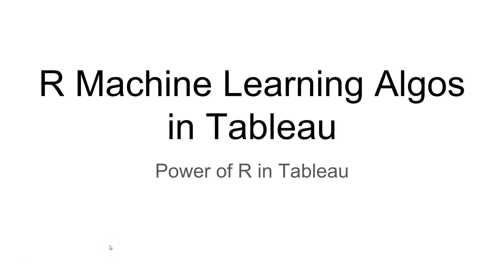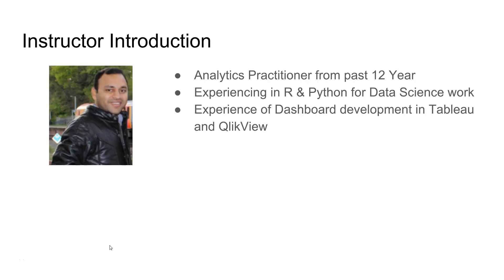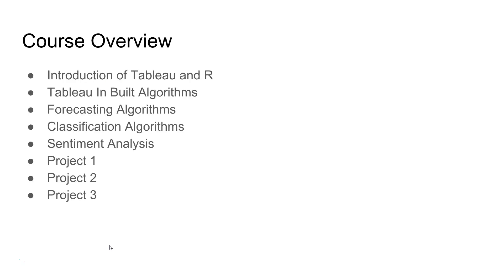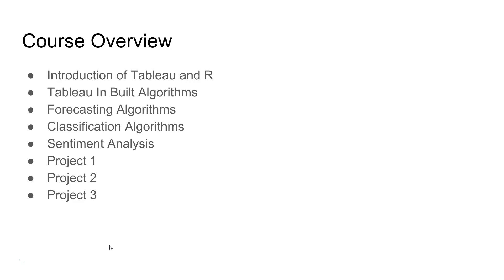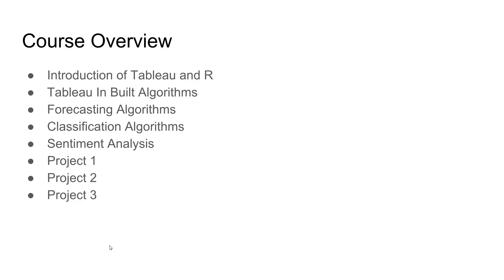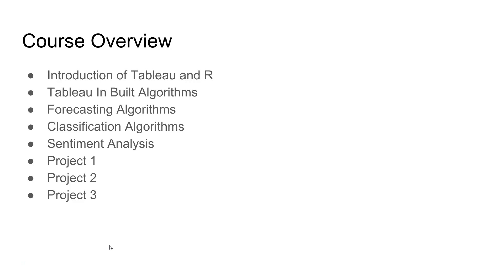Advanced Tableau Course | R Machine Learning in Algorithm in Tableau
Introduction to the advanced course in tableau to dive into R machine learning algorithms and then use the output in tableau for data visualization.